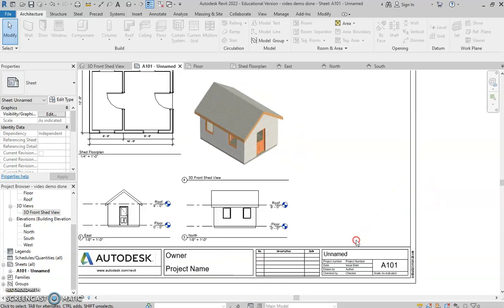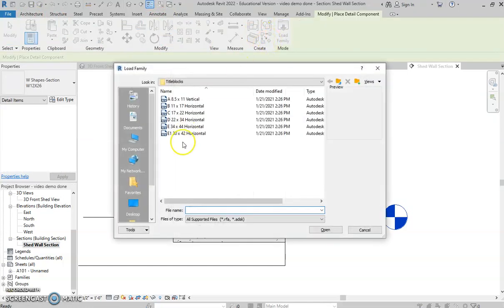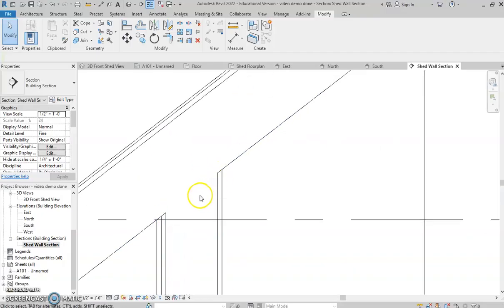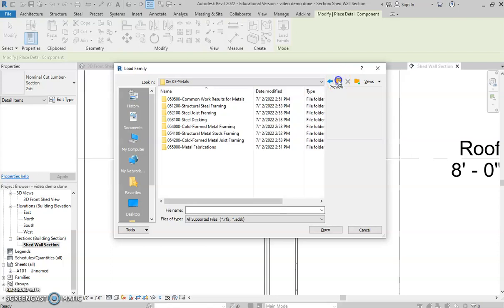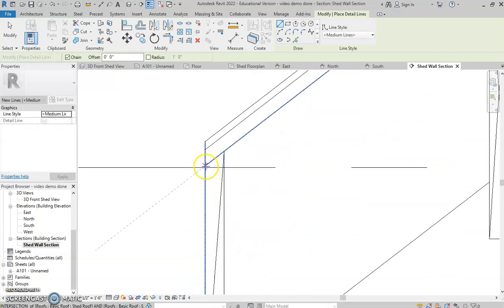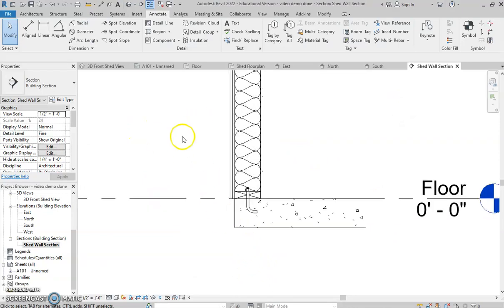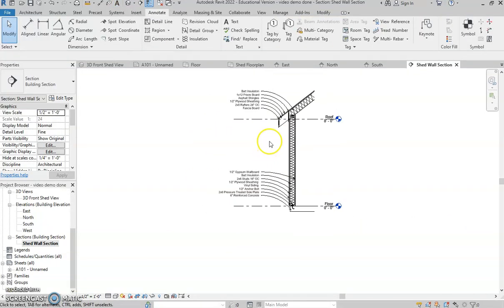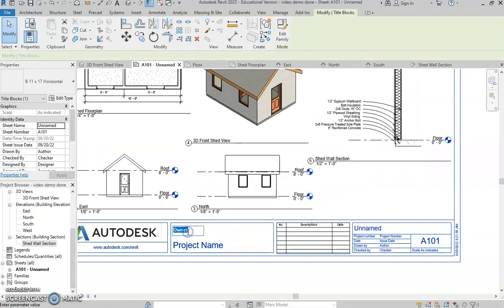Creating Wall Section in Revit -Shed Design Activity 2.1.3 Part 4 CEA PLTW